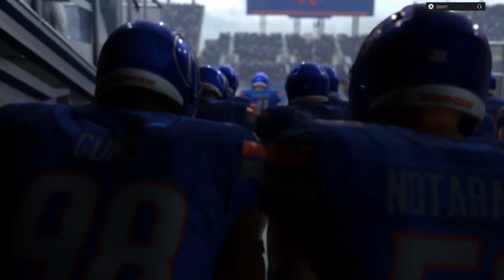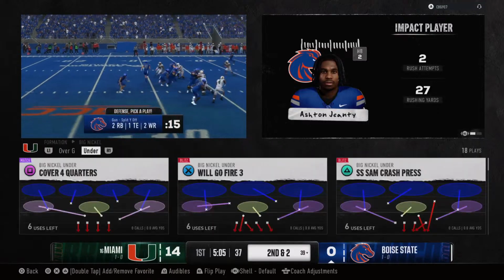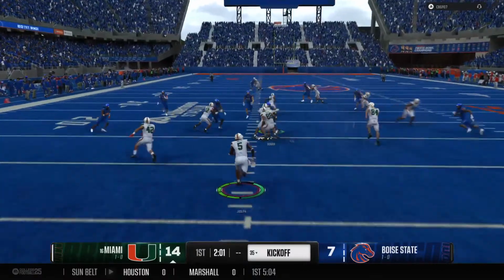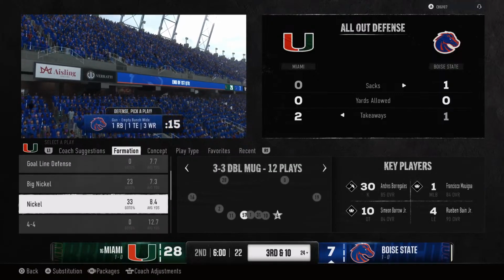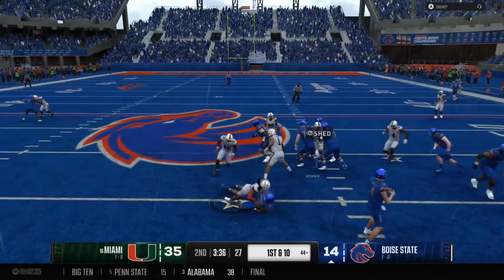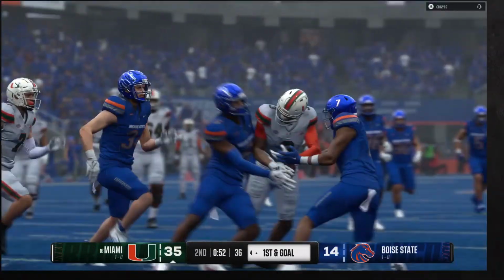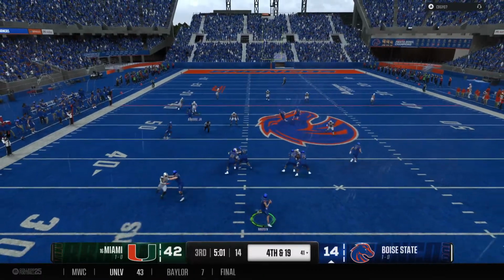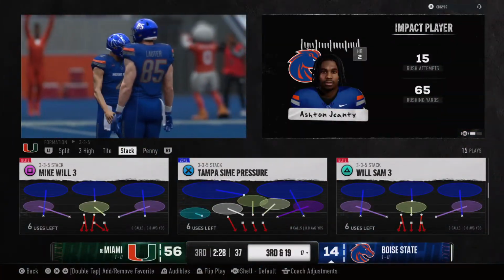Miami vs boise st